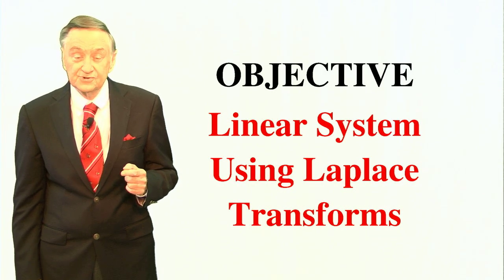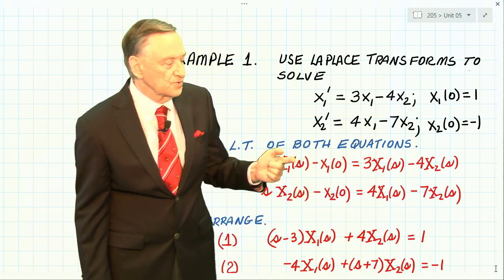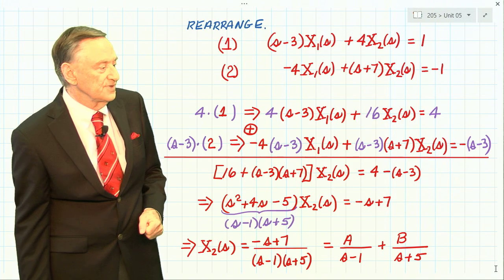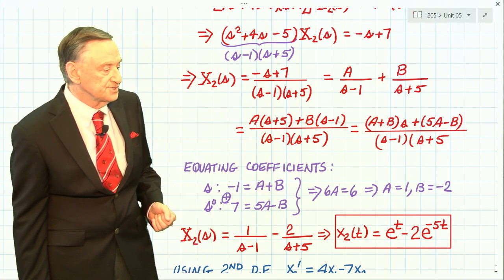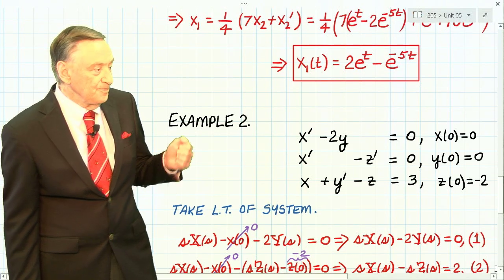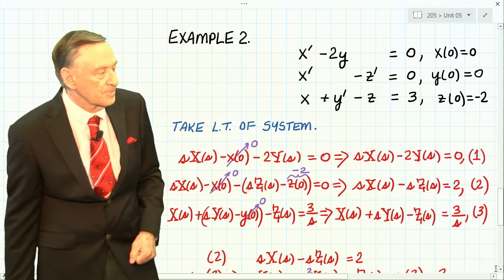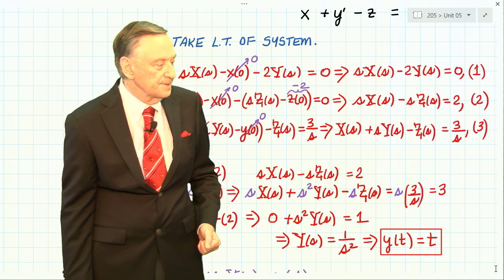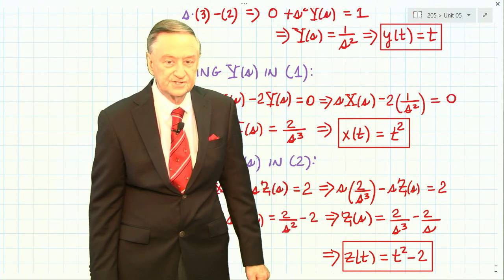ENGR 205 U05 03 Linear System Using Laplace Transforms